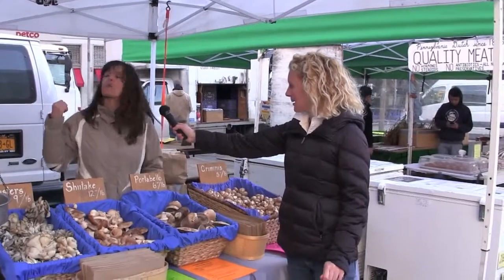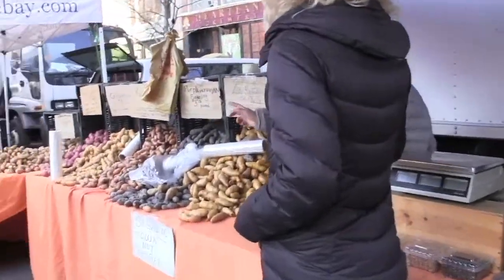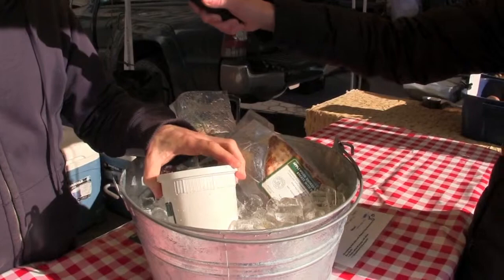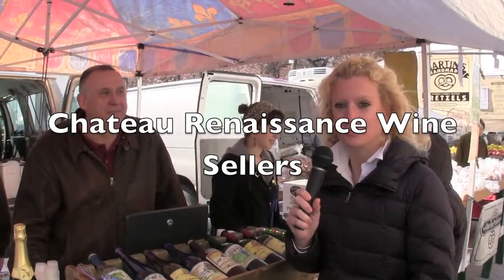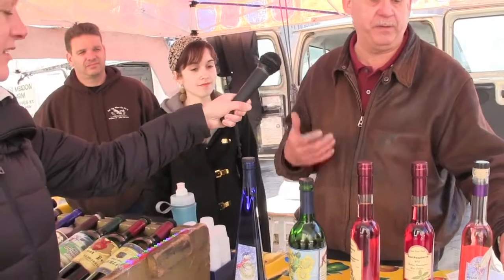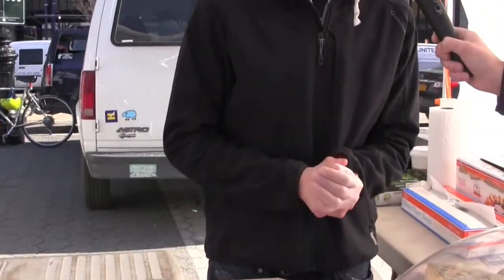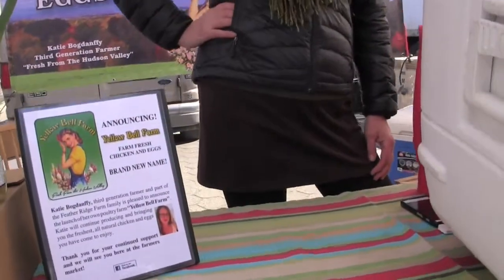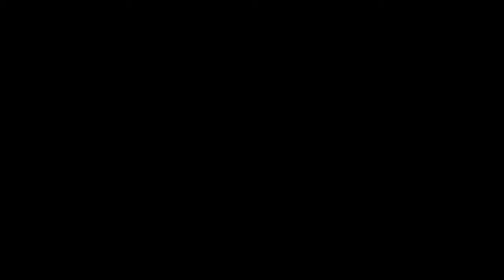Fresh Produce at the Union Sq Greenmarket - April 11 2014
Each Wednesday, The Chefs Connection visits local farmers at the Union Square Greenmarket for the latest news in seasonal produce.

Interviewer: Sarah Martin